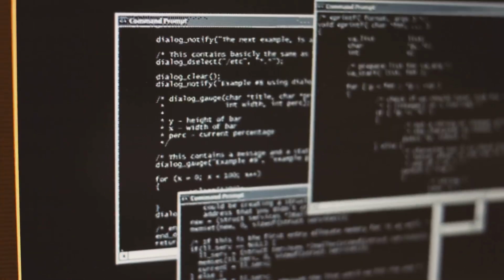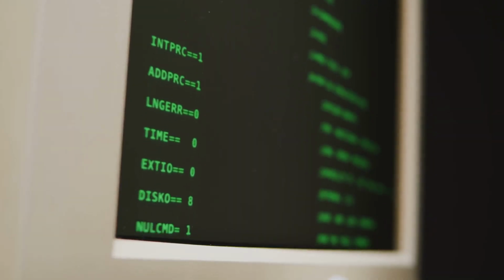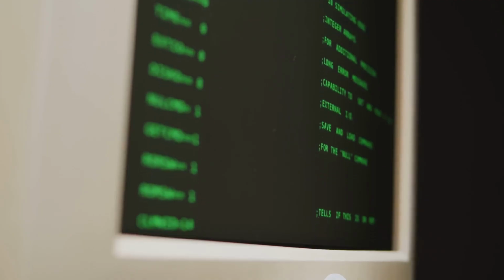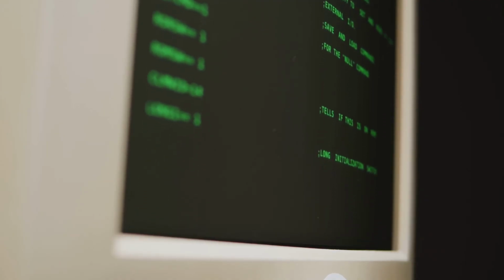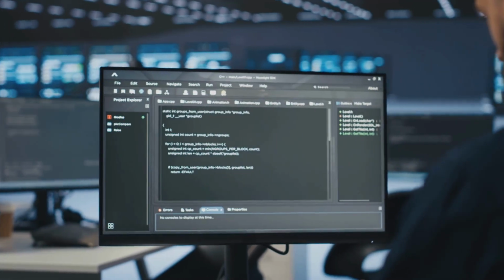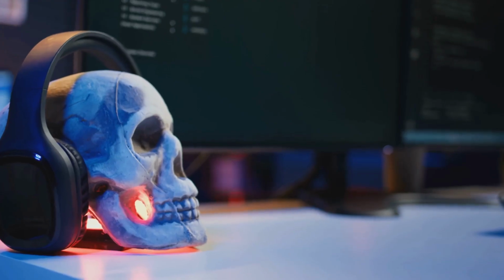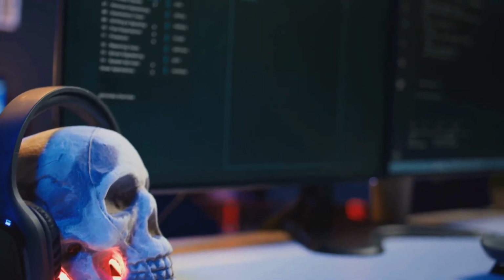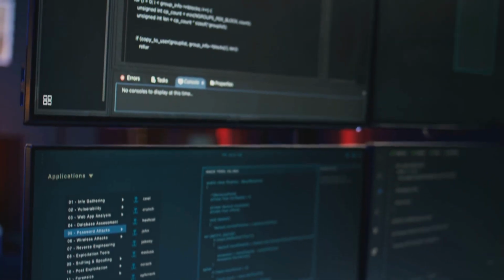“Stop Using Your Mouse! 🔥Work 10x Faster on Windows Using These Command Prompt Tricks!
Stop wasting time with your mouse! Unlock the full power of Windows 11 Command Prompt with essential keyboard shortcuts. Learn how to copy, paste, select text, navigate command history, and use mark mode like a pro. Perfect for developers, IT pros, and curious users looking to speed up their workflow. Transform the scary black box into your most efficient tool today!

⌨️ Stop wasting time with your mouse – start flying through your workflow!

🟨 Demo of each shortcut includes:
✔️ Copy/Paste (Ctrl+C/Ctrl+V, Ctrl+Insert/Shift+Insert),
✔️ Select Tricks (Ctrl+A, Ctrl+M, Shift+arrows),
✔️ Screen Scrolling (Ctrl+Up/Down, Page Up/Down),
✔️ Word Navigation (Ctrl+Shift+Left/Right),
✔️ Buffer Selection (Ctrl+Shift+Home/End).

Perfect for developers, sysadmins, and power users wanting faster terminal workflows. Like the video if it helped, and share it with someone who still uses the mouse in CMD.